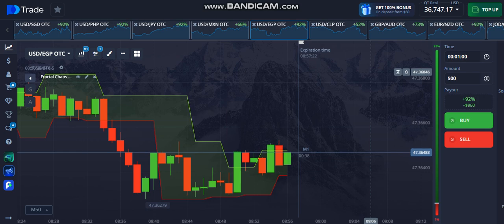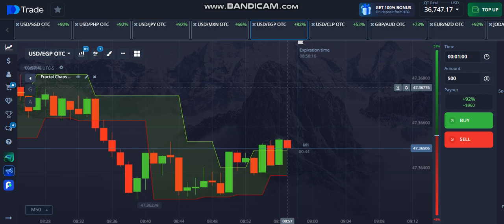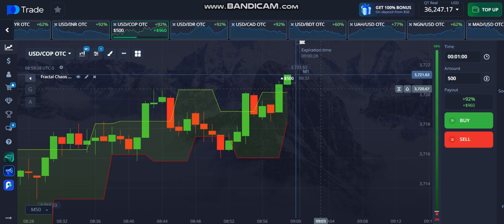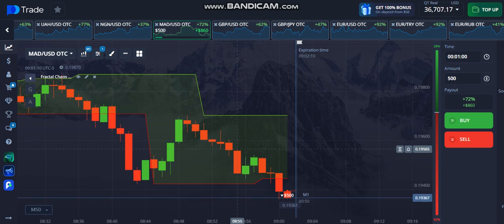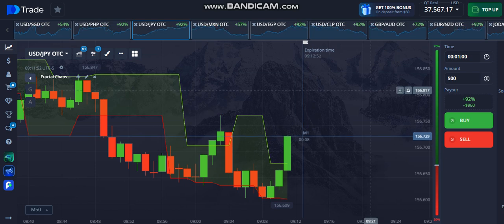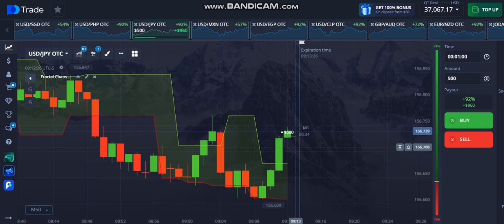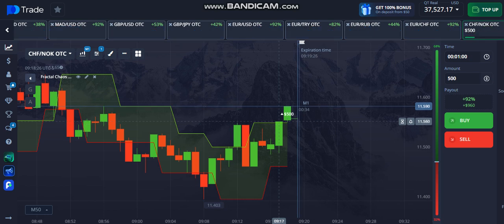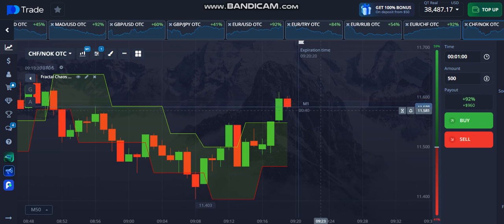THE FRACTAL CHAOS ALGO! Technical Analysis Of This Fractal Chaos Bands Trading Strategy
To Open A FREE Demo Account Go To Link in Channel Bio And Comments 🤯 STOP EVERYTHING! We’ve discovered a "GLITCH" in the Forex markets using the Fractal Chaos Bands! This breakout strategy is so consistent it feels like cheating!

Are you tired of "guessing" which way the market will go? Most indicators are lagging and useless, but the Fractal Chaos Bands identify the literal geometry of the market. In this video, we show you the Fractal "Glitch"—a specific breakout setup that signals a massive move with almost 100% certainty.

Whether you are trading Forex, Crypto, or Stocks, this "Chaos Exploit" is designed to find the explosive breakout points that big banks use to trap retail traders. We’re flipping the script and showing you how to join the "Smart Money" for instant payouts.

In this video, you will learn:

1. The "Glitch" Setup: How to identify the exact candle that triggers the Fractal Chaos breakout.
2. Secret Settings: The "Forbidden" period settings for the Fractal Chaos indicator that eliminate all fakeouts.
3. 1-Minute Scalping: How to use this strategy on the lowest timeframes for maximum profit density.
4. LIVE PROOF: Watch us take $100 and turn it into a massive profit in one session using this "Glitch."

Fractal Chaos Bands Glitch,
Forex Breakout Strategy 2026,
Fractal Chaos Bands Tutorial,
How to use Fractal Chaos Indicator,
Best Forex Indicator for Beginners,
98% Win Rate Trading,
Fractal Trading Exploit,
Make Money Trading Every Minute,
Wall Street Secret Strategy,
Fractal Chaos Scalping,